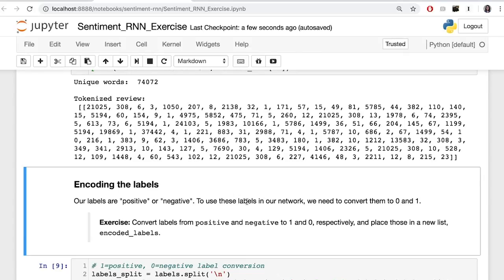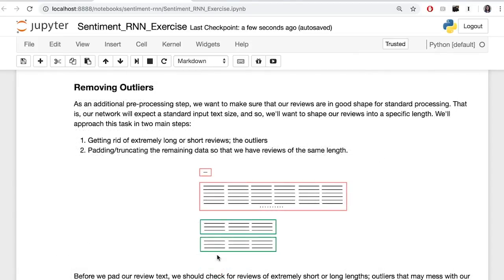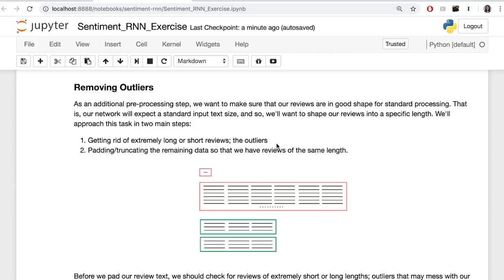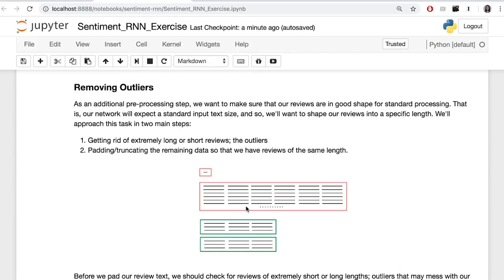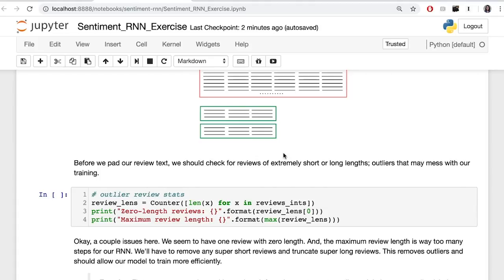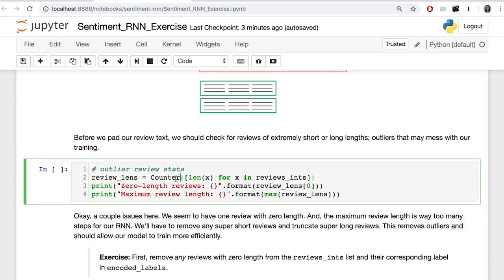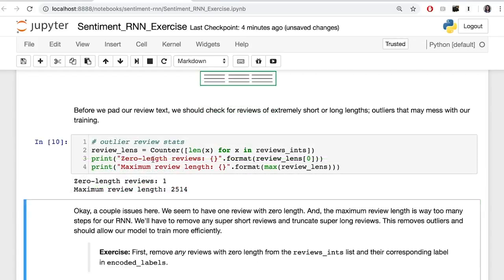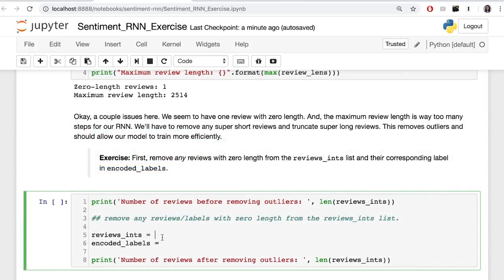5 GettingRid ZeroLength V1